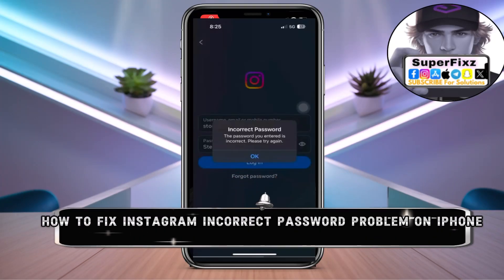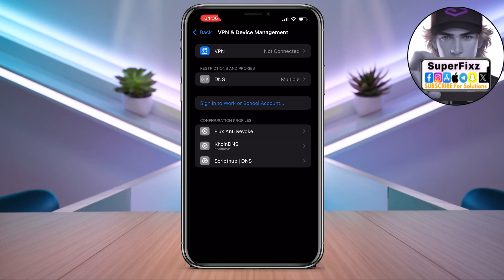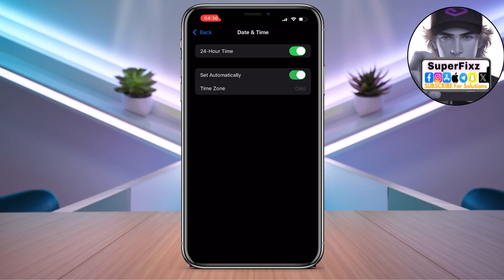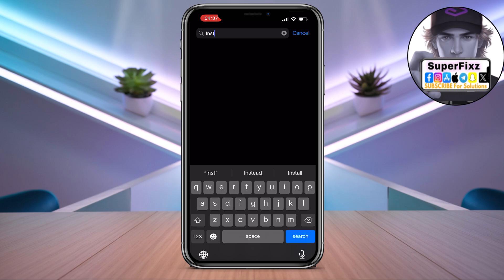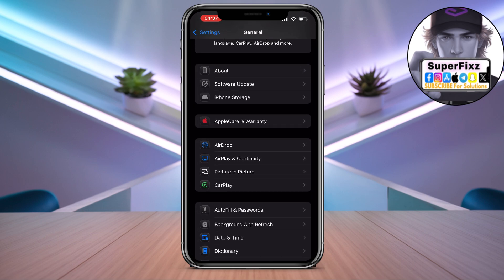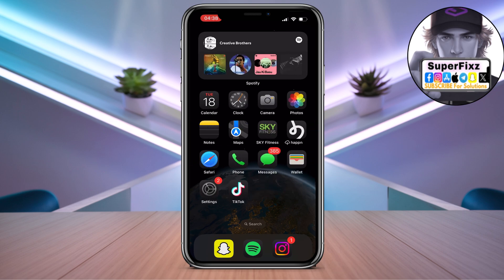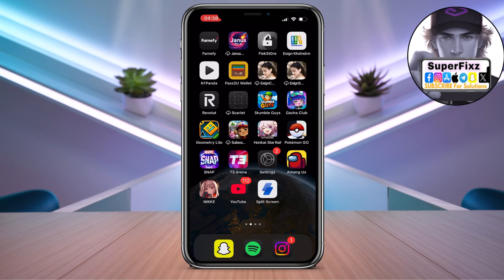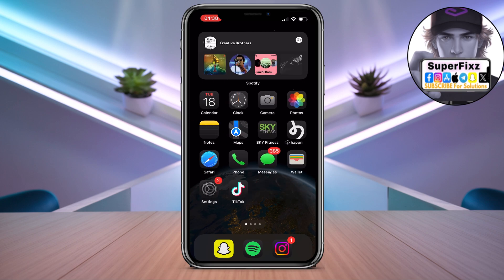How to Fix Instagram Incorrect Password Problem on iPhone | Easy Login Fix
Seeing the “Incorrect Password” error on Instagram even though your password is right? This step-by-step guide will help you fix the issue and regain access to your account on your iPhone. Follow along for quick solutions!